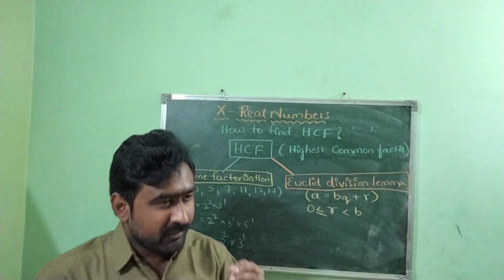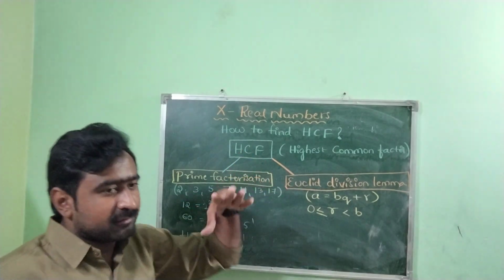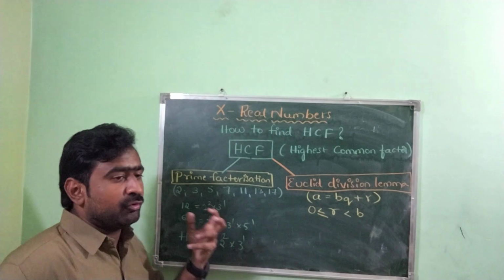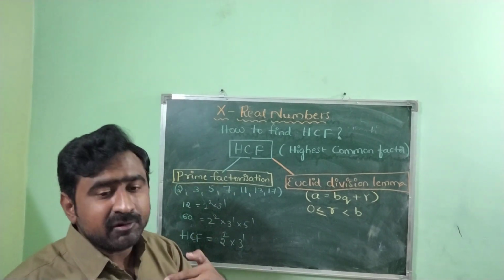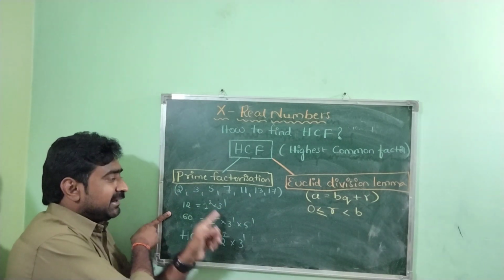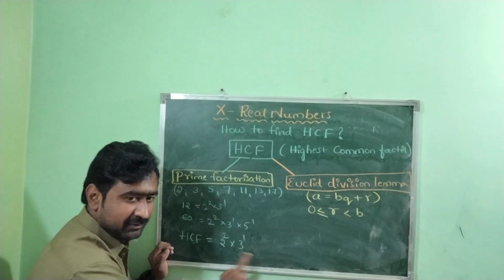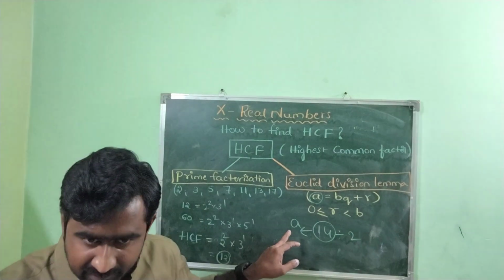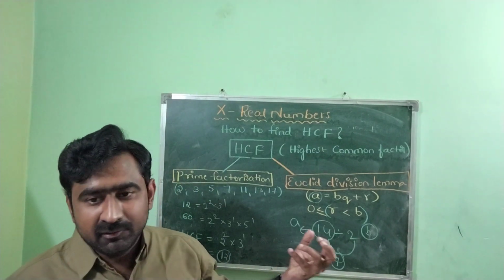REAL NUMBERS X std.- HCF finding ways ?